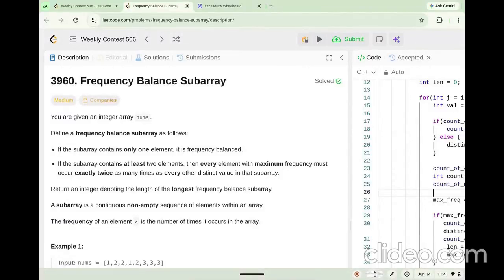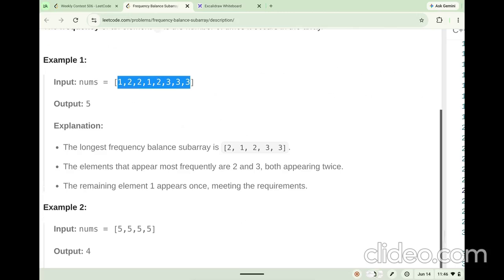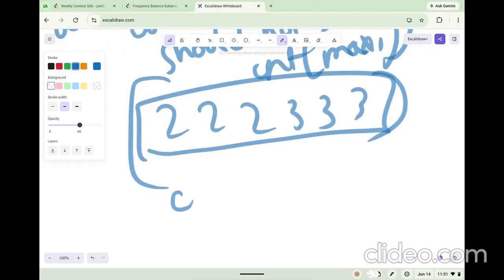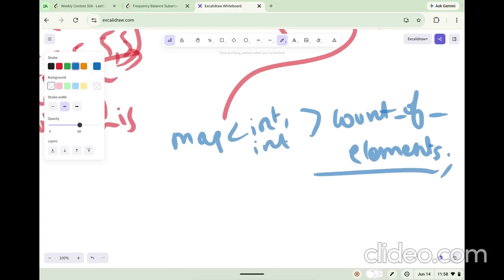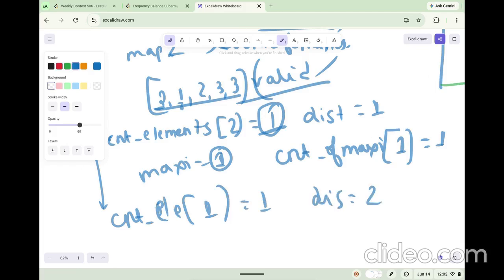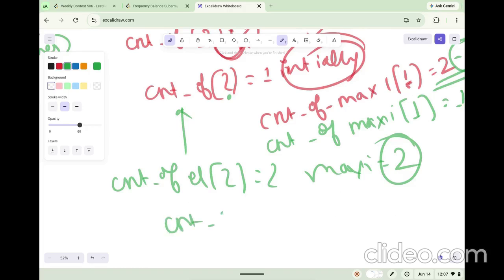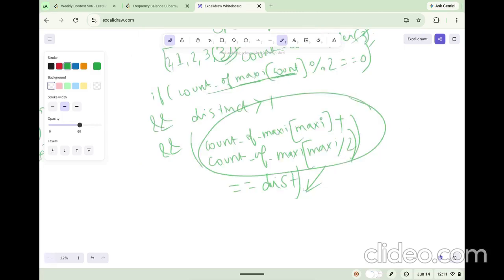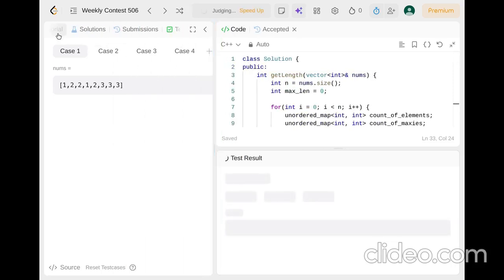3960. Frequency Balance Subarray | LeetCode Weekly 506 | Maps with in depth Dry Run C++ code